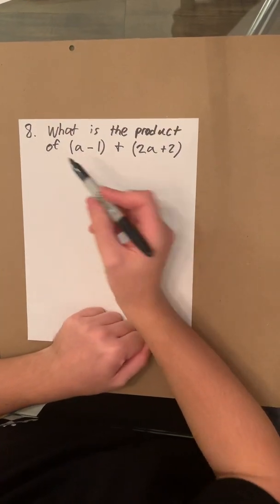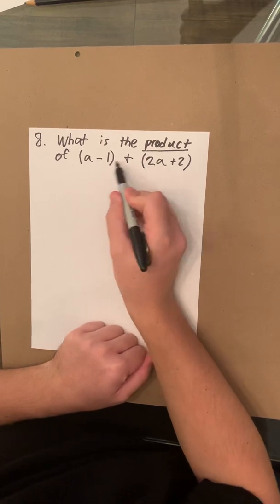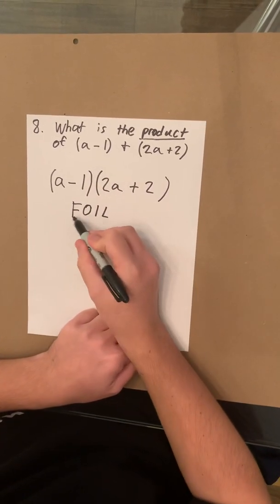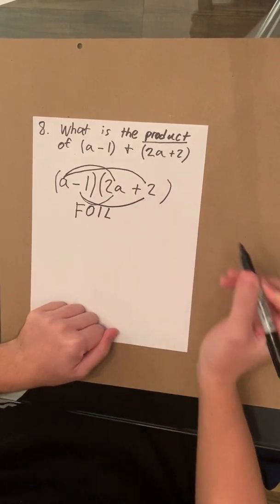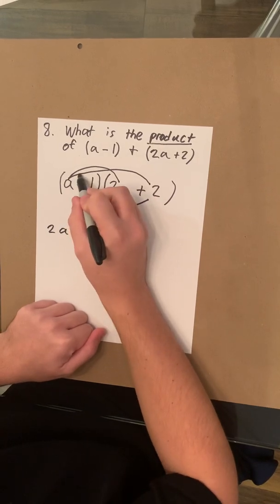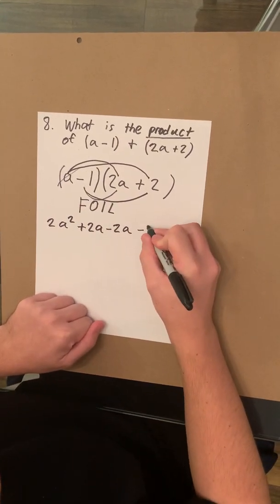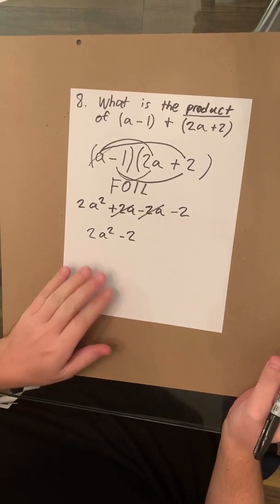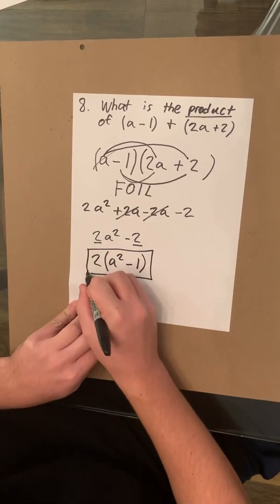Algebra (FOIL): Mathematical Knowledge Picat Prep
Mathematical Knowledge: FOIL
By: Sergeant Seilaff